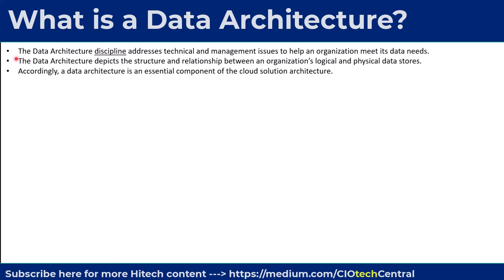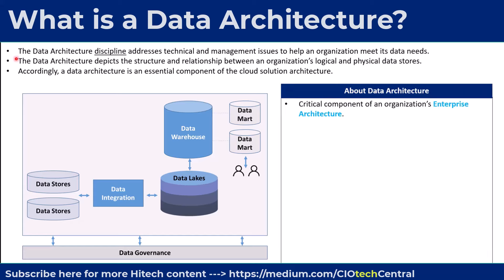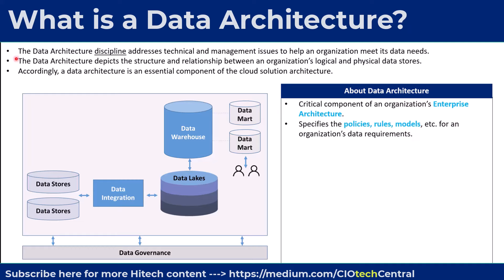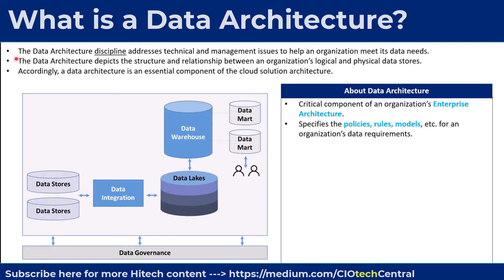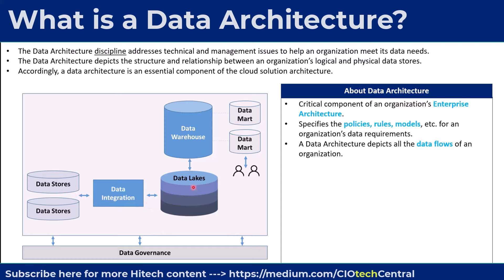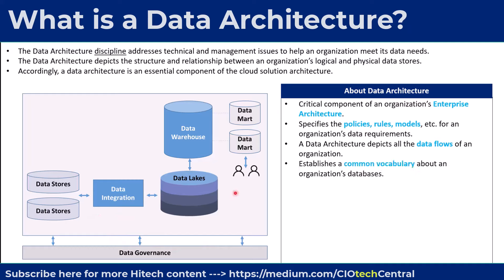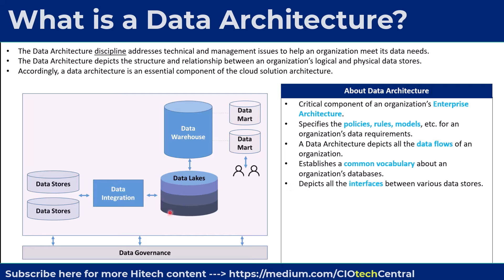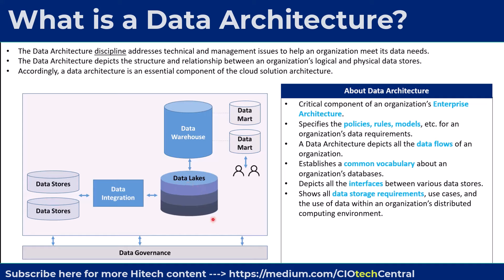What is Data Architecture (Cloud Solutions Architecture)?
Introduction to Data Architecture. How does an organization meet its data-related needs? How does a Data Architecture depict the structure and relationship between an organization’s logical and physical data stores? Identification of solution-specific databases used by an organization’s applications, strategic databases such as those related to analytics, data lakes, and data warehouses, all data flows, and all data governance rules that drive the structure and organization of that data.

2) Get Top Notch Analysis on the Digital and Cloud industry